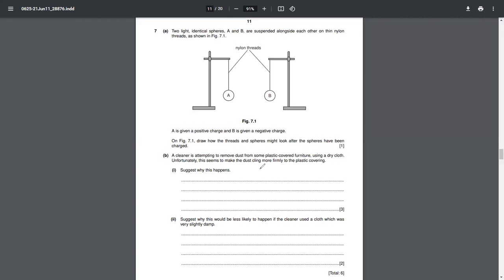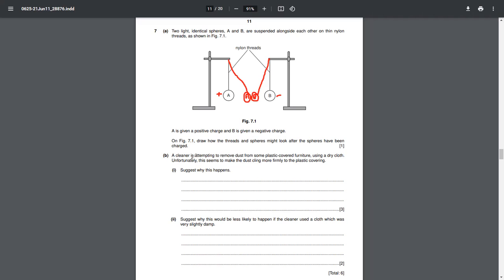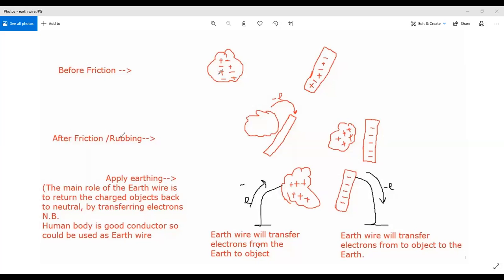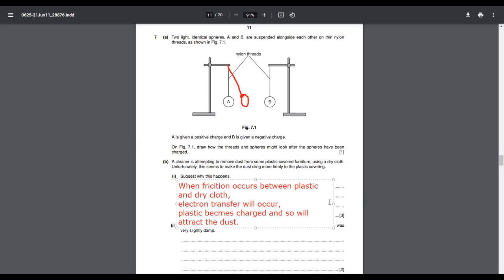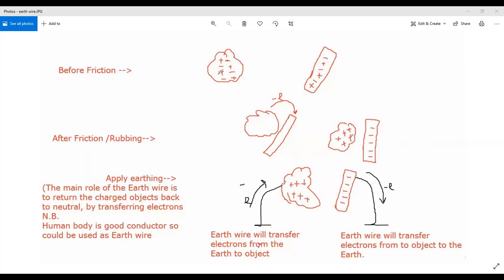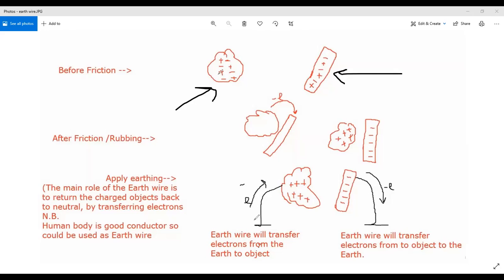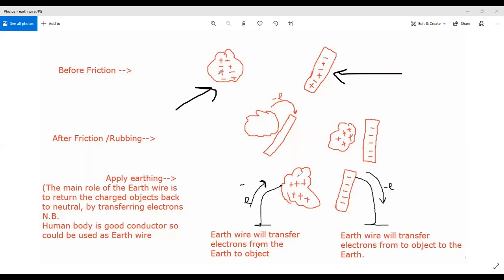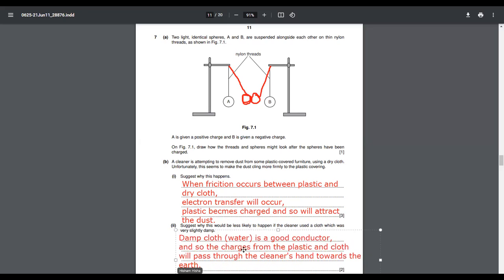Unit 3- Static Electricity-Part1.3 - Questions -0625/21/M/J/11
June 2011 Paper 21 No.7
0625/21/M/J/11